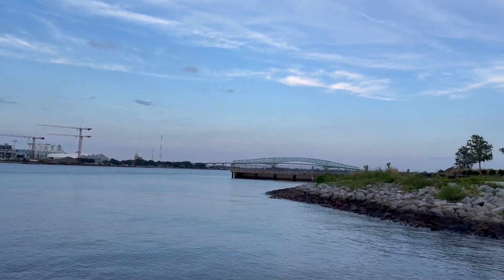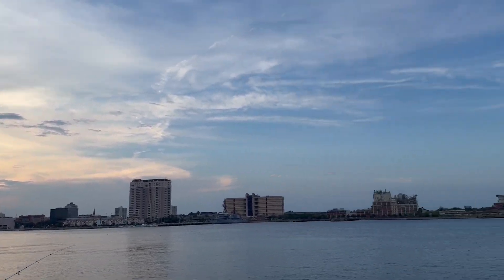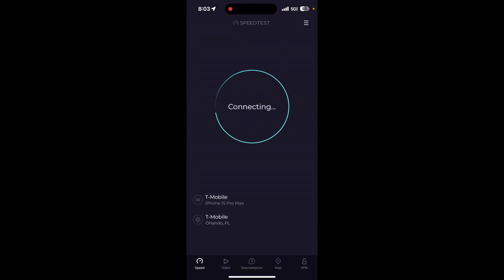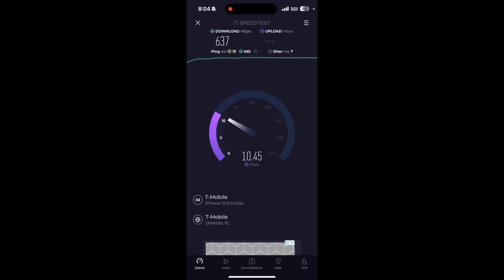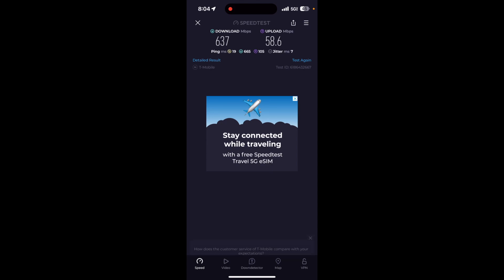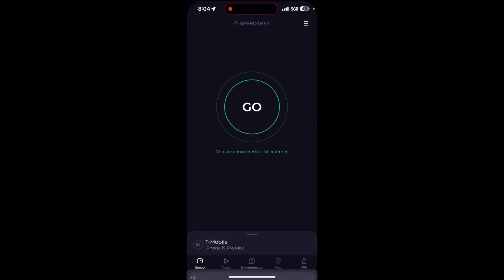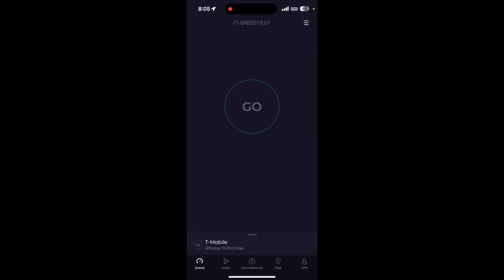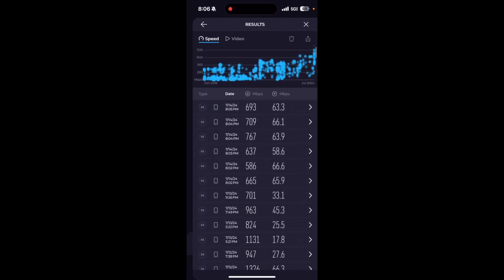T Mobile 5G UC Speed Test in Jacksonville, Florida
Doing a T-Mobile 5G Ultra Capacity at Southbank Riverwalk in Downtown Jacksonville on 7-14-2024